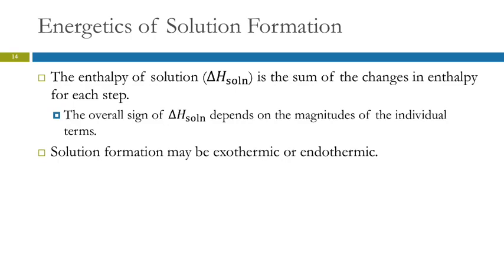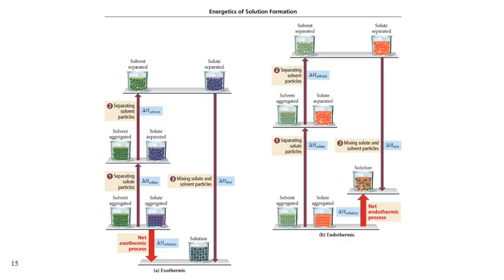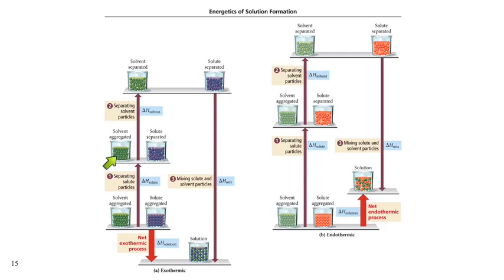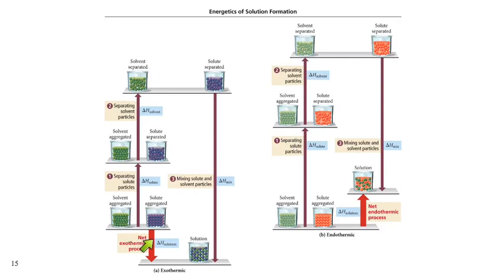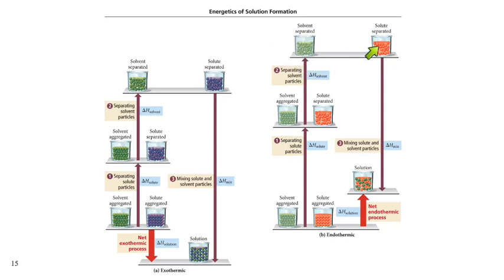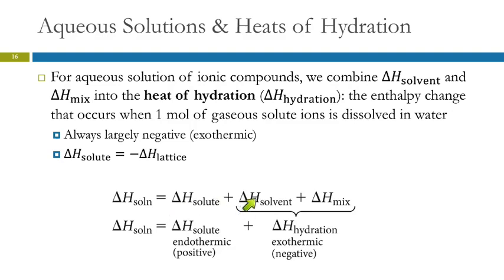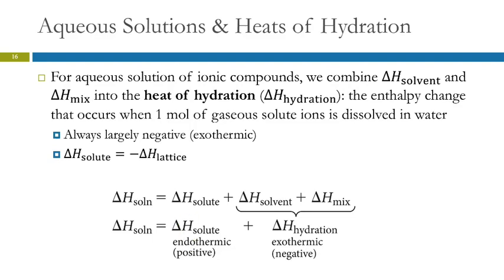13.3 Energetics of Solution Formation